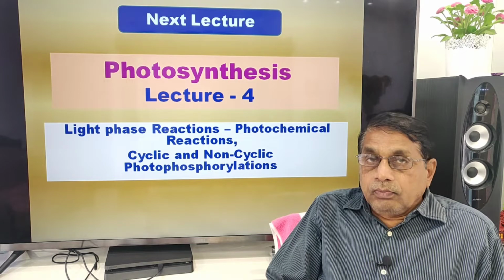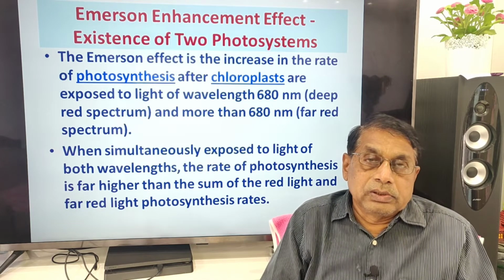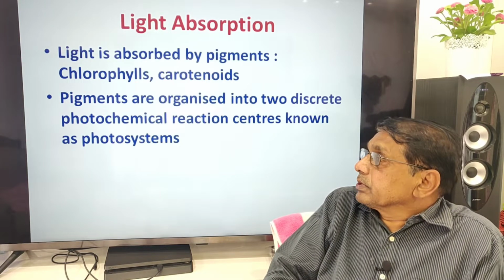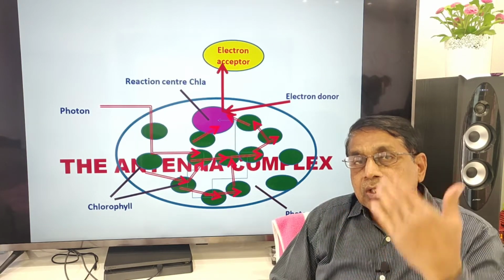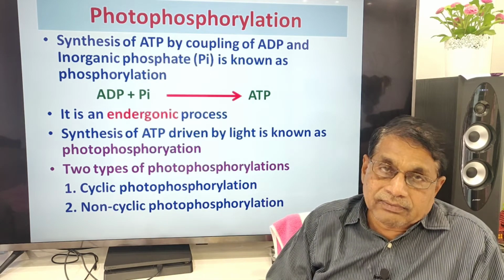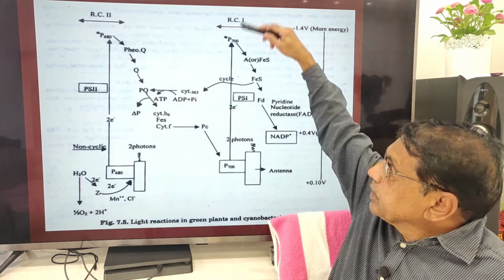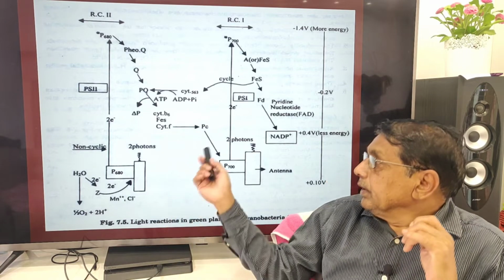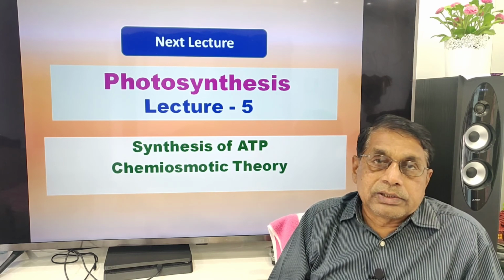Light phase reactions | Photosynthesis | Plant Physiology | Photosystems IPhotophosphorylation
This video lecture explains the light phase reactions of photosynthesis
It is useful for all Botany/ Biology/ Biochemistry students of High school. Inter, CBSE, B Sc, M Sc and for those appearing NEET, EMCET, UPSC exams
Emerson demonstrates existence of two photosystems
• Emerson Red Drop: The sudden fall in photosynthetic yield in the far red region (greater than 680 nm) compared to red region of electromagnetic spectrum is called Emersons red drop
• Emerson Enhancement Effect -  Existence of Two Photosystems : The Emerson effect is the increase in the rate of photosynthesis after chloroplasts are exposed to light of wavelength 680 nm (deep red spectrum) and more than 680 nm (far red spectrum).
• When simultaneously exposed to light of both wavelengths, the rate of photosynthesis is far higher than the sum of the red light and far red light photosynthesis rates.
Light Reactions or photochemicl Reactions
These are light dependant reactions occur in grana of chloroplasts.
These reactions include:
 Light absorption
 Water splitting or photolysis of water
 Release of Oxygen
 Formation of High energy chemical intermediates ATP (Energy carrier), NADPH (Hydrogen or proton carrier)
Architecture of Photosystem
       A photosystem consists of two closely linked components:
   1. An antenna complex – It consists of hundreds of pigment molecules that harvest photons and captured light energy and channel to reaction centre.
       2. Reaction centre – It consists of one or more Chlorophyll a molecules in matrix of protein that    passes the energy out of photosystem. The antenna complex captures photons from sunlight
• The antenna complex is a web of chlorophyll molecules linked together and held tightly on the thylakoid membrane by a matrix of proteins
• The complex consists of carotenoid pigments also
Photophosphorylation:
• Synthesis of ATP by coupling of ADP and Inorganic phosphate (Pi) is known as phosphorylation
              ADP + Pi                             ATP
• It is an endergonic process
• Synthesis of ATP driven by light is known as photophosphoryation
• Two types of photophosphorylations
    1. Cyclic photophosphorylation
    2. Non-cyclic photophosphorylation
• According to  the destiny of excited and emitted electrons, Two types of photophosphorylations:
1. Cyclic Photophosphorylation: In these reactions, the emitted electrons return to the same pigment system. The energy released is utilised to pump protons from stroma to  grana lumen and to  build Proton Motive Force (PMF)or Proton Gradient
    This PMF is in utilised to synthesize ATP
2. In non-cyclic photophosphorylation, the electrons released do not come back and instead go to another pigment system. The deficiency of electrons will be fulfilled by the electrons coming from splitting of water
     In non-cyclic photophosphorylation. Both ATP and NADPH +  (reducing power )are synthesised